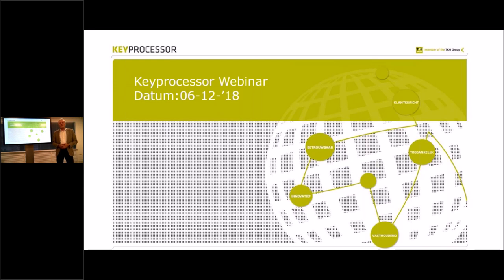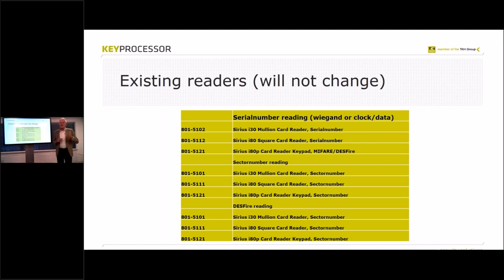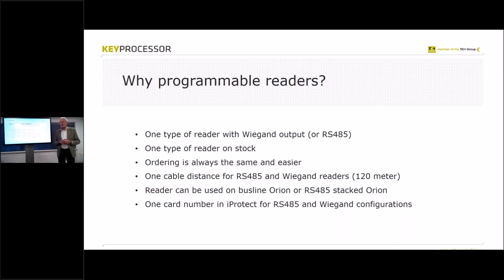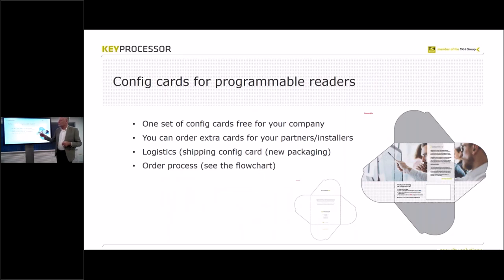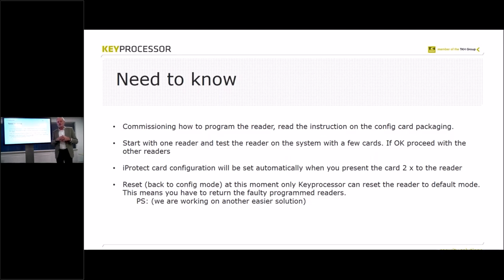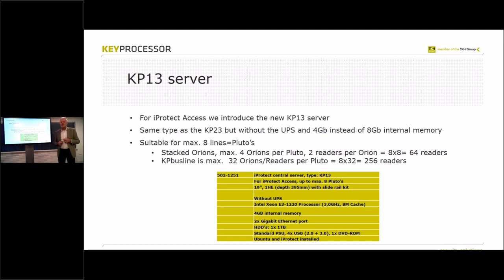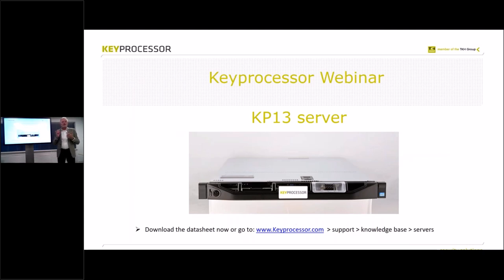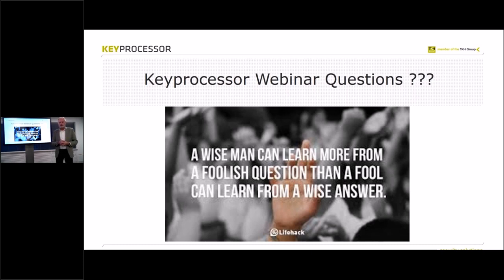Webinar - Keyprocessor Update